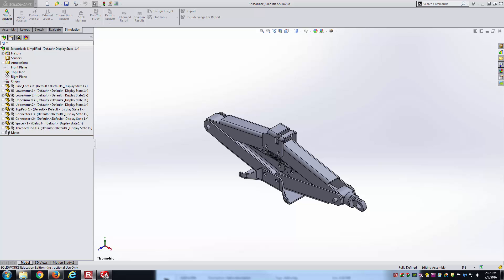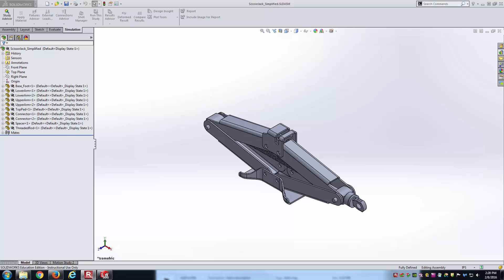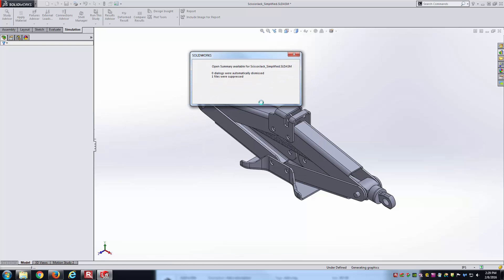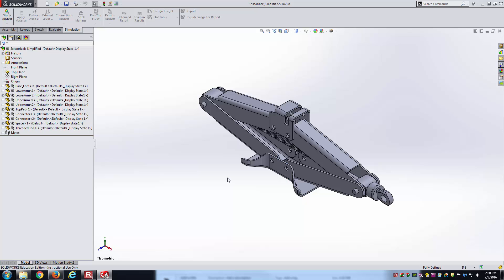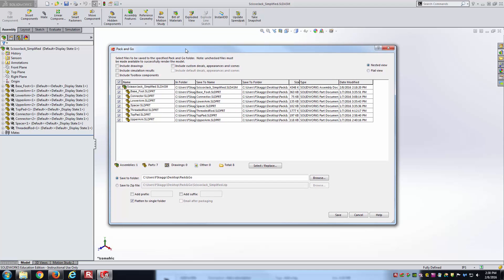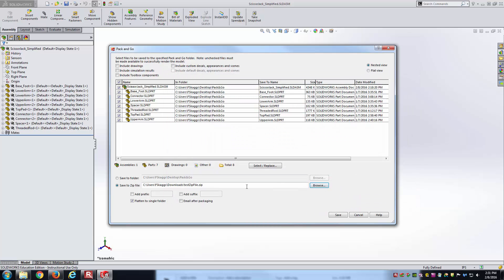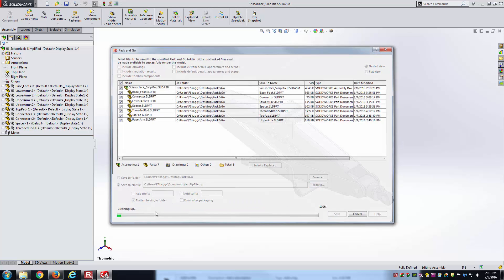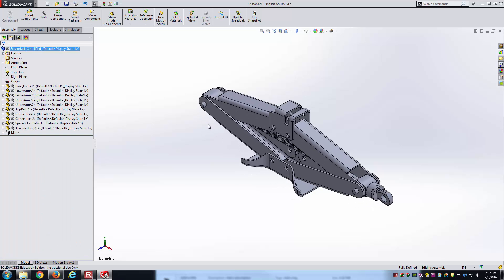SolidWorks - Assembly Pack & Go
This video shall demonstrate the use of the Pack & Go feature in SolidWorks assemblies.